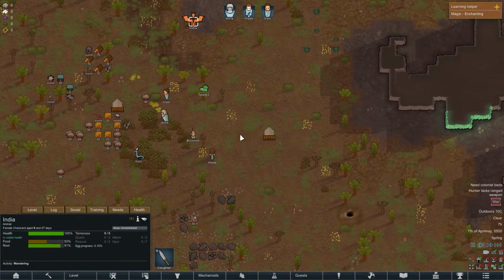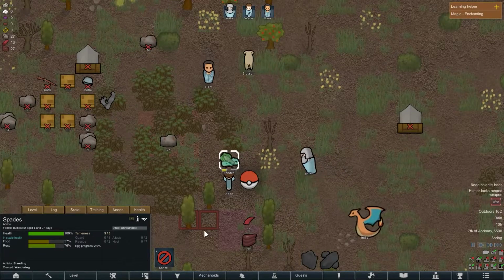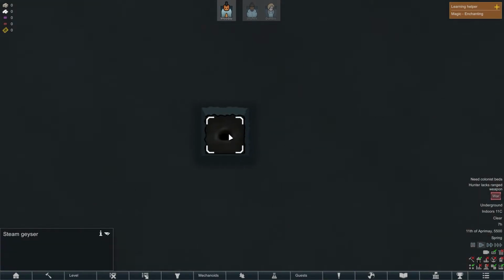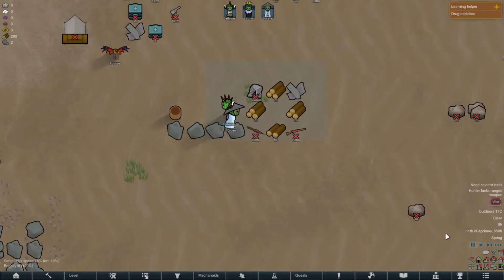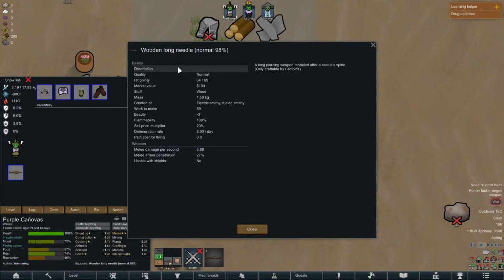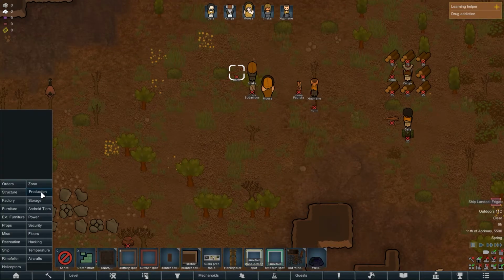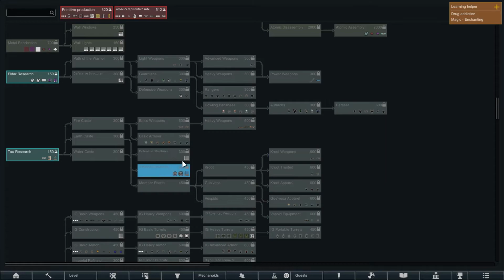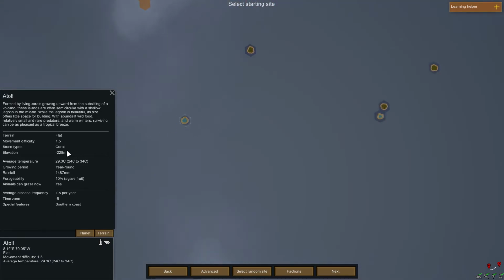top 5 rimworld mods to check out in 2021 - rimworld mods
ok so today we check out some rimworld mods and the top 5 rimworld mods to check out in 2021.
these mods listed are like in my top 50 fave and i wanted to make a video about mods on rimworld so i hope you like my top 5 rimworld mods.
these mods included some mods i dont see people mention that i think
deserve some love and of couse they on the steam workshop so they easy to install!

list to steam workshop for every mod in the video

primitive mods are a series of mod items in series are

primitive tools

primitive workbenches

primitive storage

as well as last but not least better biomes

better biomes core needed to play

biomes islands

chapters
0:00 intro
0:49 wild pokemon mod
05:36 z-levels
09:23 Cactaceae (Continued)
12:55 Primitive mod
18:29 Better Biomes island
23:40 outro

Like and Subscirbe if you enjoyed